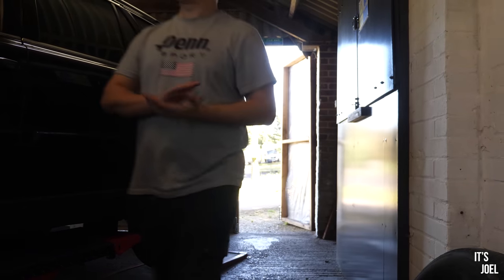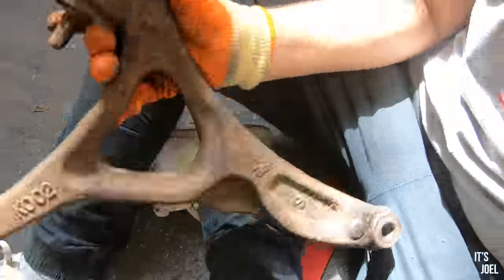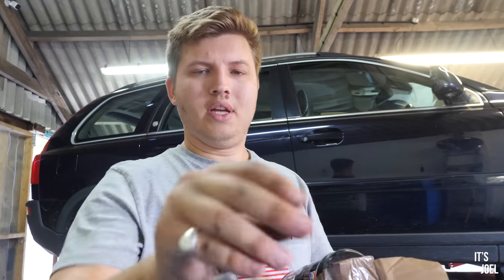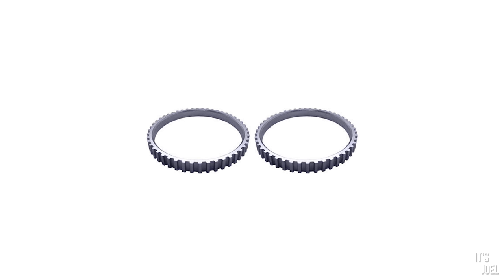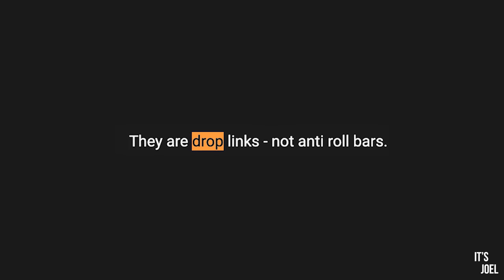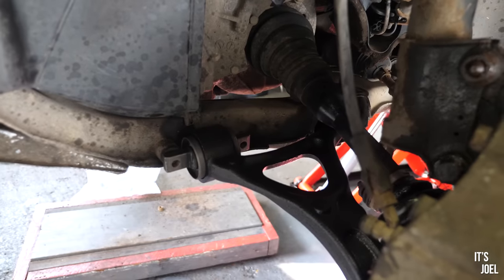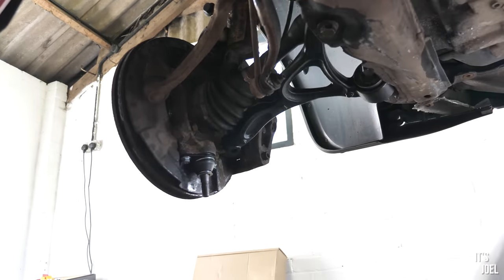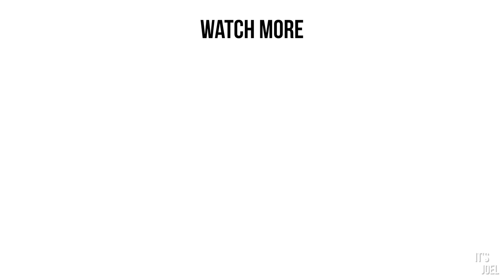CAN I SAVE MY £800 COPART VOLVO XC90? PART 2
Time for part 2 of me, a complete amateur attempting to carry out repairs on my £800, 300,000 mile Volvo XC90 that I bought from auction at Copart, to get it through it's MOT...